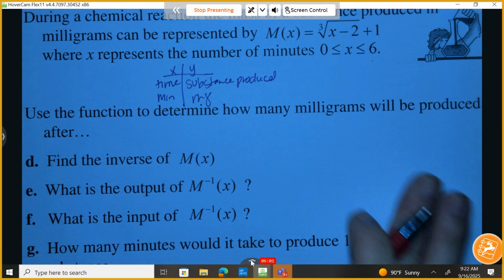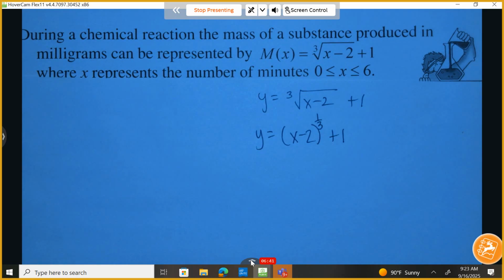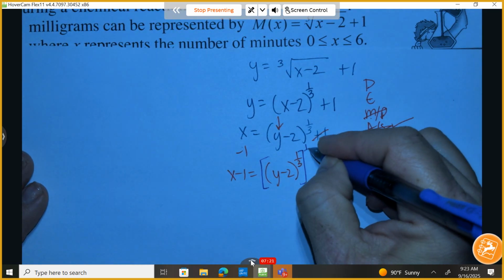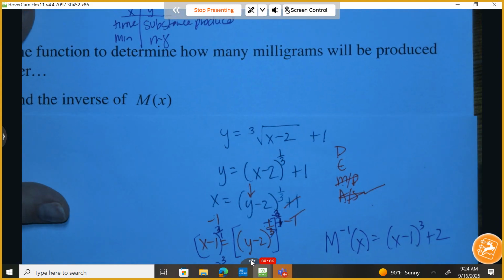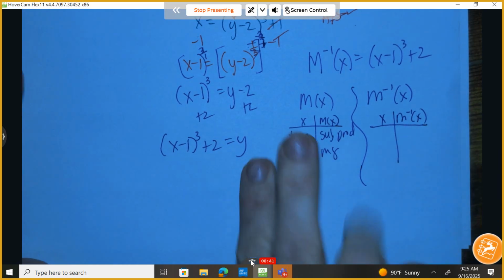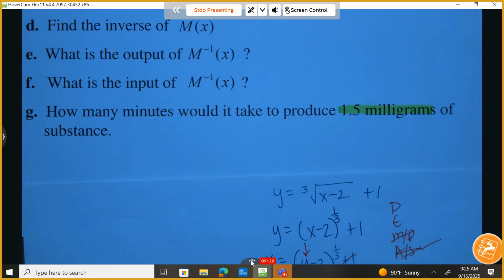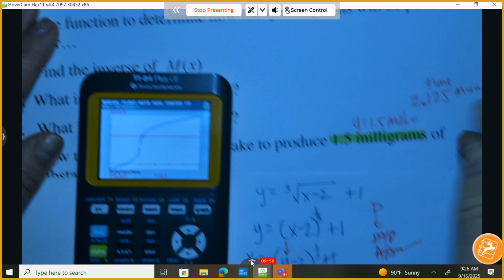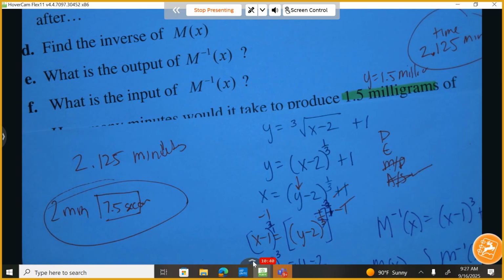Unit Four Lesson Four Example 2